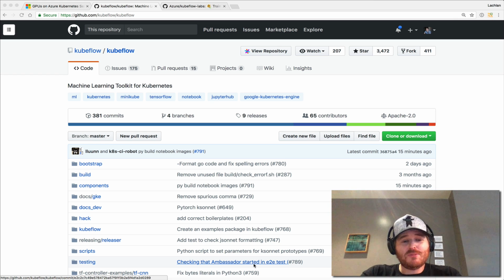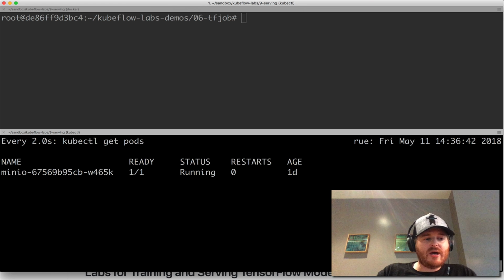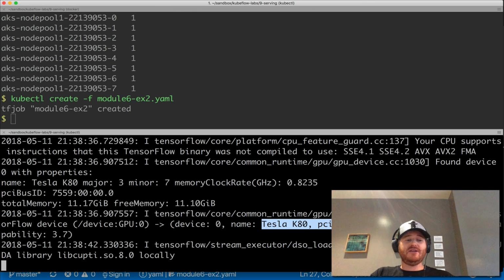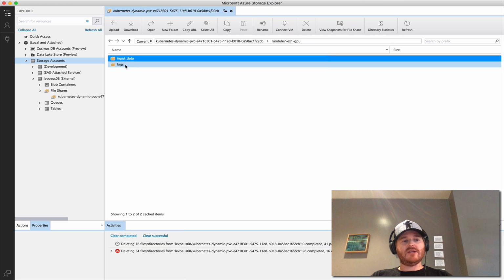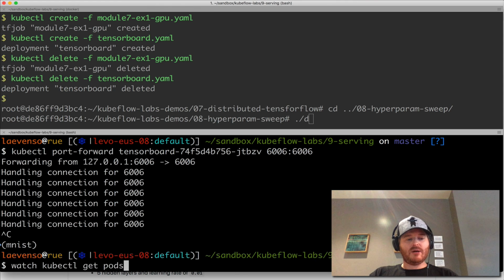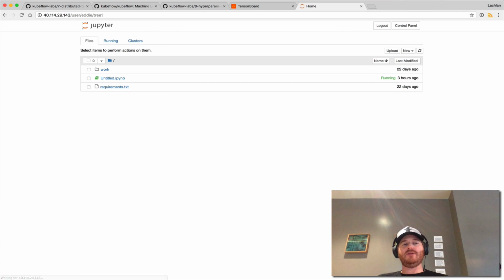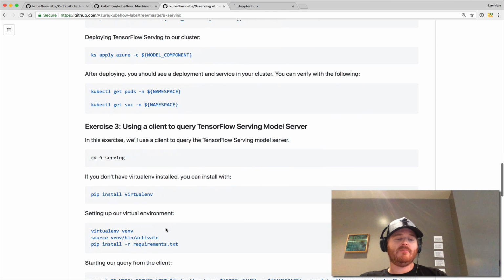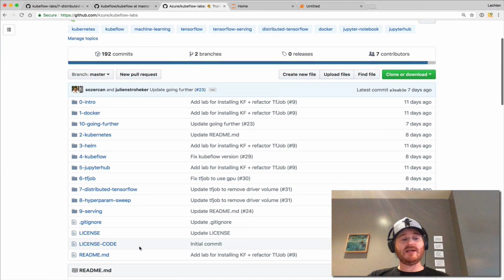OSS Unboxing - Kubeflow